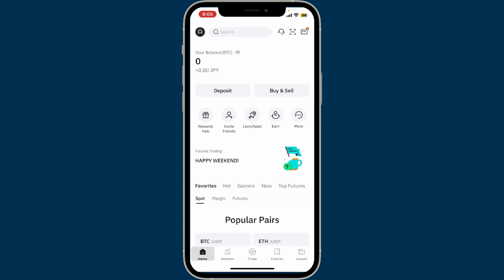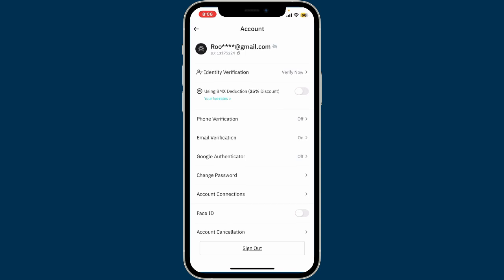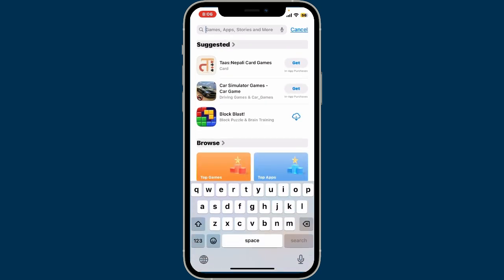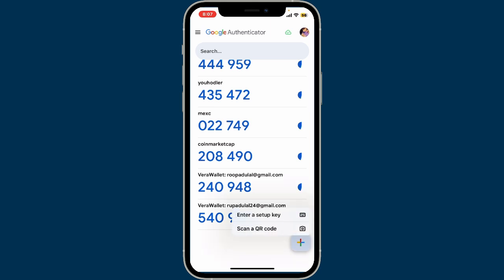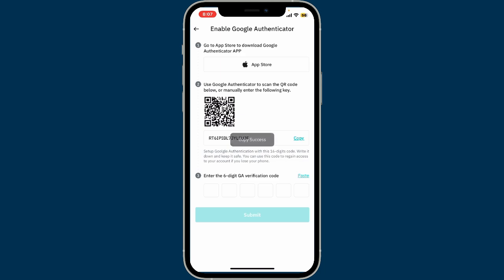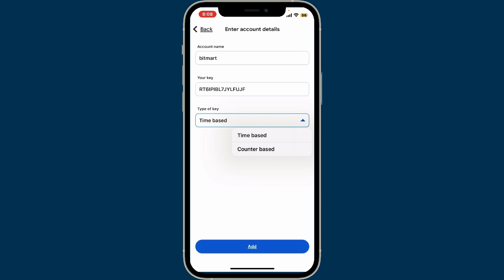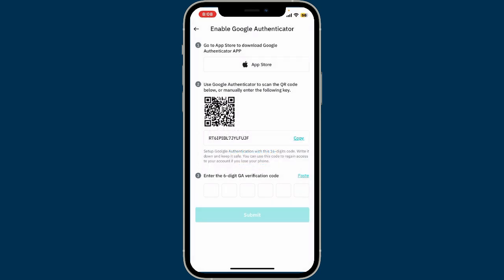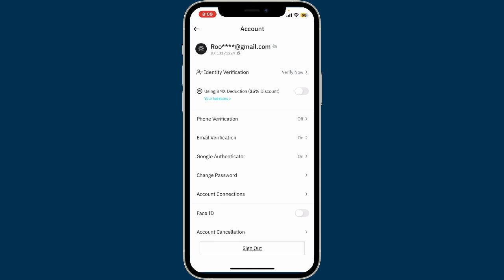How to Set Up 2FA on BitMart 2024?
Looking to add an extra layer of security to your BitMart account? In this tutorial, I’ll show you how to set up Two-Factor Authentication (2FA) on BitMart to protect your account and keep your crypto safe.

✅ Don’t forget to:
📩 Share it with others who need to secure their BitMart accounts.